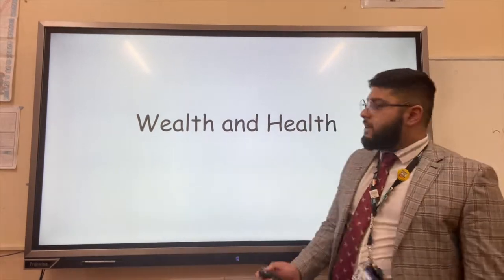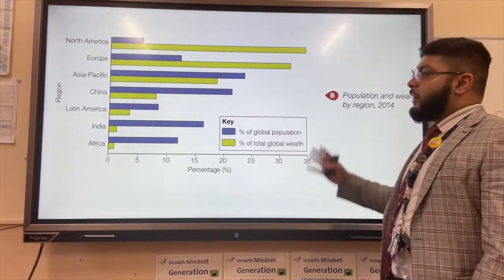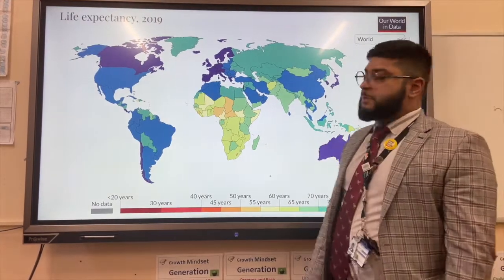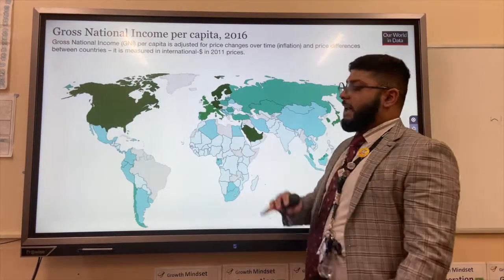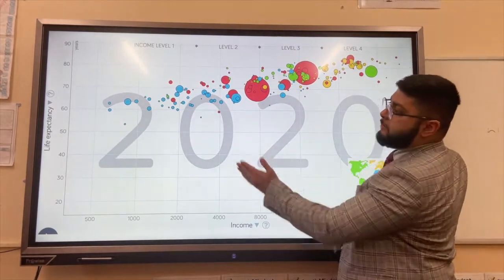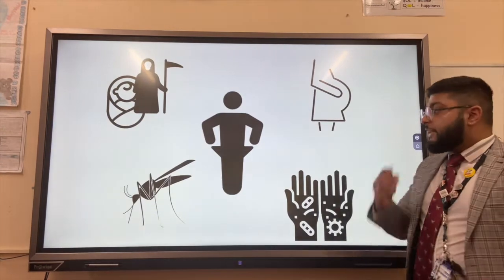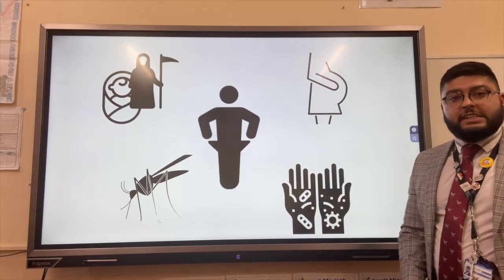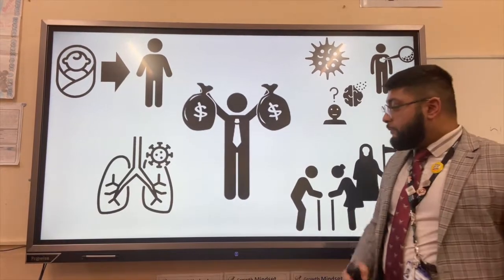Uneven Development - Wealth and Health (Changing Economic World) – OMG Revision – GCSE Geography 9-1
This video from OMG revision looks at the links between health and wealth in HICs and LICs. High Income Countries (HICs) such as the USA have higher life expectancies than Lower Income Countries (LICs) such as Uganda with a positive correlation between the two; the higher the GNI per capita the higher the life expectancy. If we look at development indicators, LICs will have much higher infant mortality than HICs due to lack of healthcare services and neonatal care in the LICs. LICs also tend to have more incidence of disease such as Malaria and Cholera and we can call these ‘diseases of poverty’. HICs on the other hand tend to have higher incidence of diseases such as dementia and cancer that tend to affect older people and we can call these ‘diseases of affluence’. To revise this topic, you need to be able to differentiate between the types of disease that affect people in LICs and HICs and understand why people in these countries are more likely to suffer from these diseases. Writing out and learning a paragraph that highlights different examples of HICs, LICs, the diseases people die of and the reasons people die of these diseases will help you to excel at this part of the GCSE course.